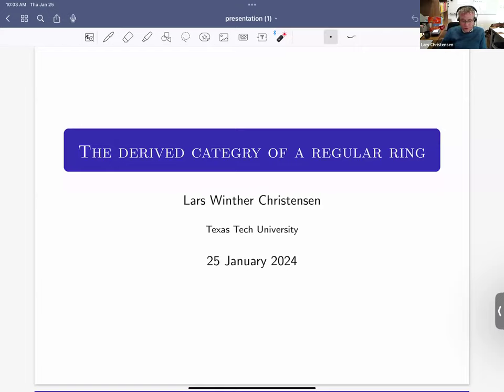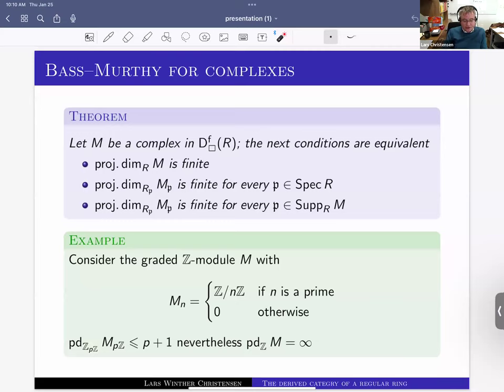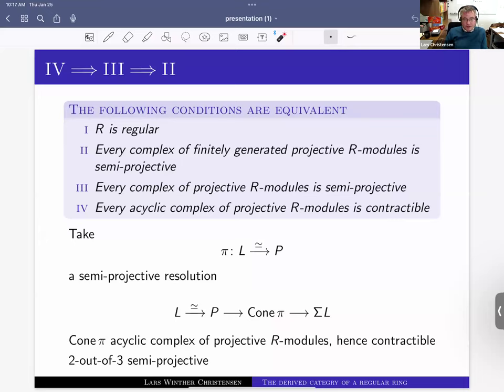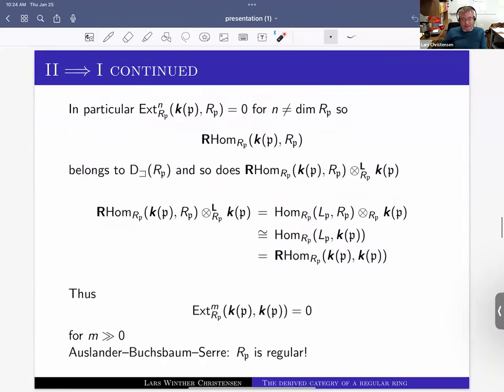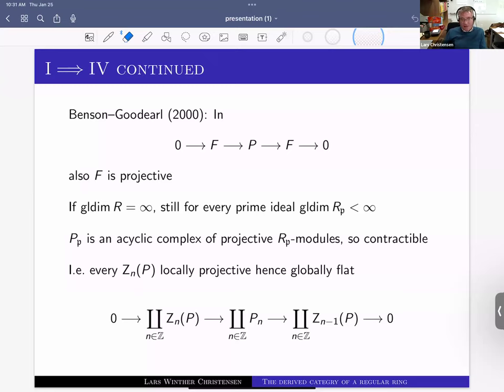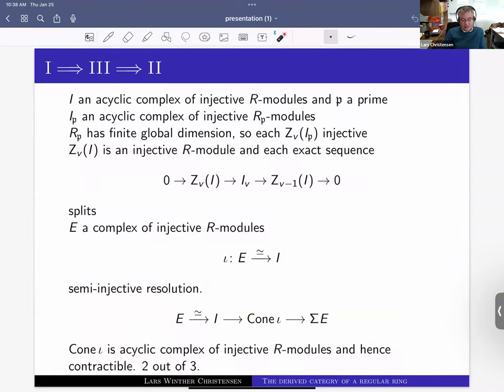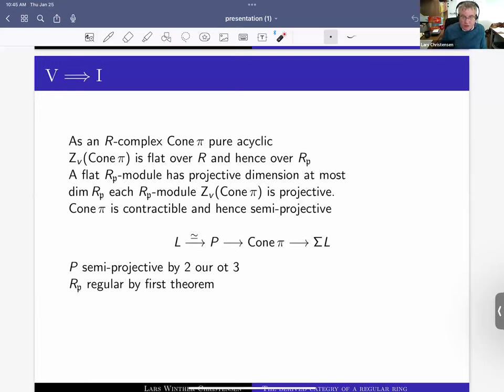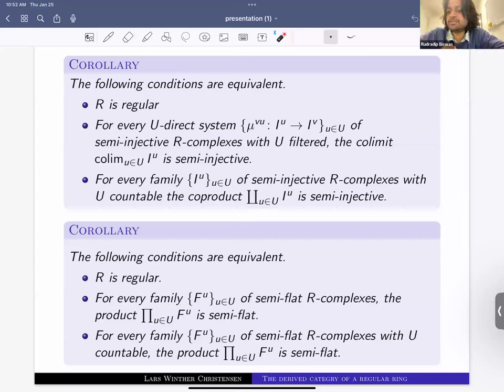The derived category of a regular ring - Lars Winther Christensen (Texas Tech University)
84th Meeting of "New Directions in Group Theory and Triangulated Categories"

Date: January 25, 2024; Thursday

Time: 4 pm UK

Speaker: Lars Winther Christensen (Texas Tech University)

Title: The derived category of a regular ring.

Abstract: Recall that a noetherian ring R is regular if every finitely generated R-module has finite projective dimension. In a paper from 2009, Iacob and Iyengar characterize the regularity of R in terms of properties of (unbounded) R-complexes. Their proofs build on results of Jorgensen, Krause, and Neeman on compact generation of the homotopy categories of complexes of projective/injective/flat modules.

In the commutative case, these results can be obtained with derived category methods in local algebra. I will illustrate how this is done by proving that the following conditions are equivalent for a commutative noetherian ring R:

1) R is regular.

2) Every complex of finitely generated projective R-modules is semi-projective.

3) Every complex of projective R-modules is semi-projective.

4) Every acyclic complex of projective R-modules is contractible.

The second condition is new, compared to the 2009 results, and relating it to the regularity of R is the novel part of the proof. This argument also plays a central role in the new proof of the corresponding results for complexes of injective modules and complexes of flat modules.